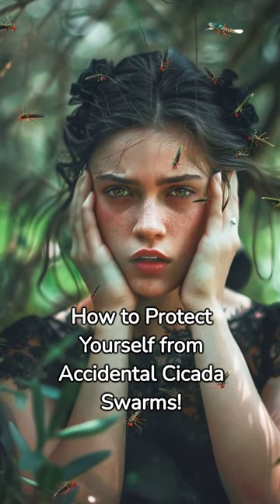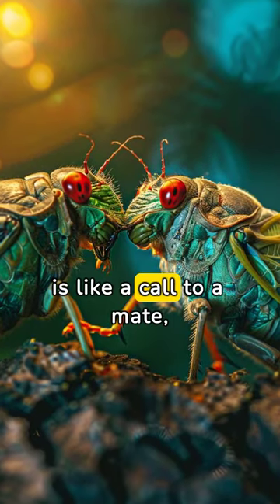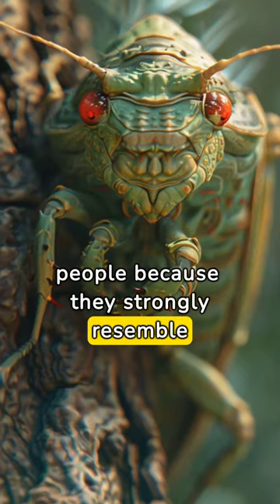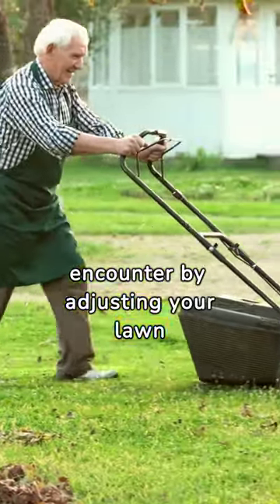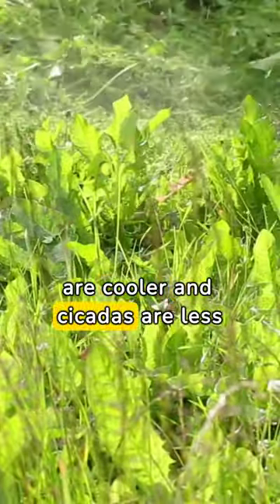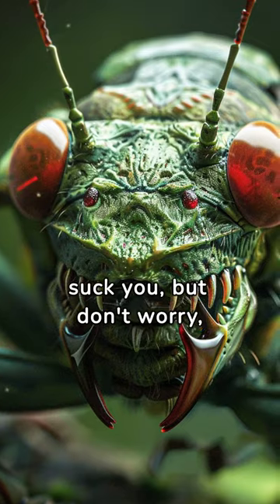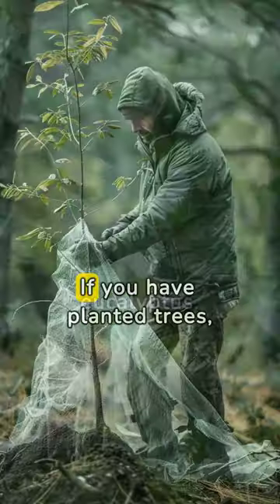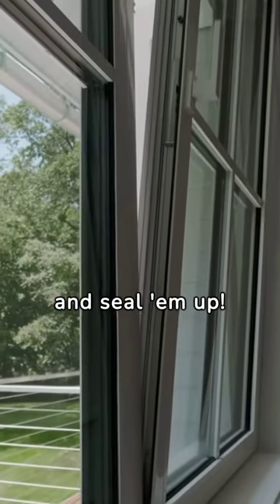How to Protect Yourself from Accidental Cicada Swarms!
Discover essential tips on 'How to Protect Yourself from Accidental Cicada Swarms!' in our latest video. Learn why cicadas are attracted to the sounds of your power tools and how to adjust your lawn care routine to avoid these buzzing visitors. From the best times to mow your lawn to natural repellents that keep cicadas at bay, we've got you covered. Protect your trees, secure your home, and enjoy a cicada-free backyard with our expert advice. Watch now and take control of your outdoor space!